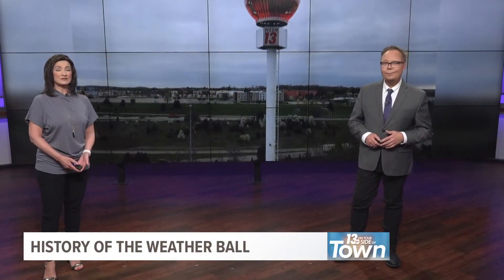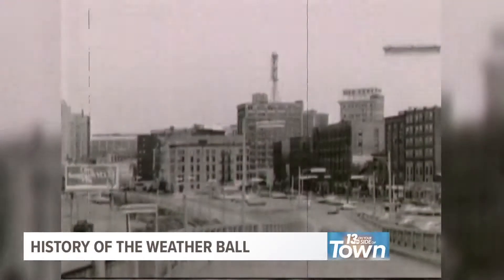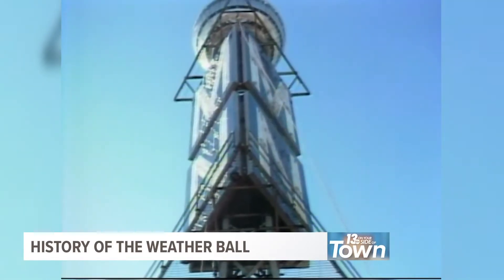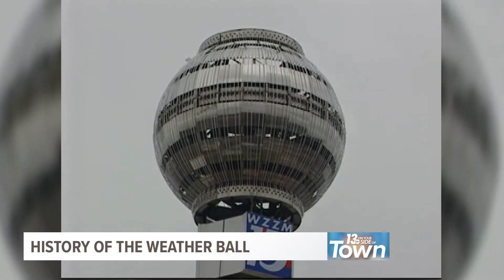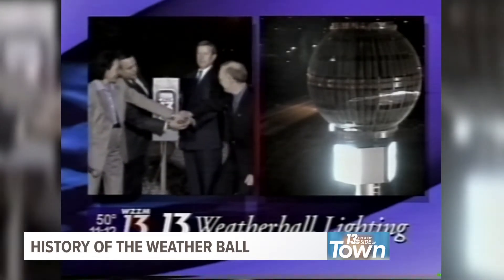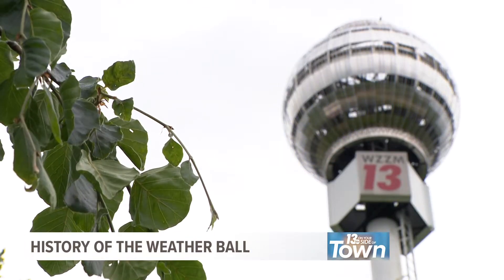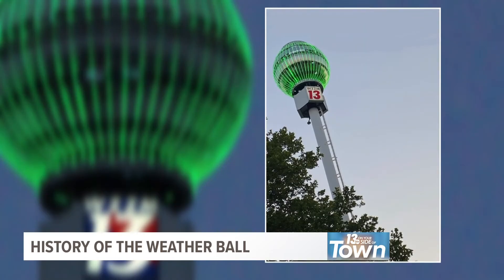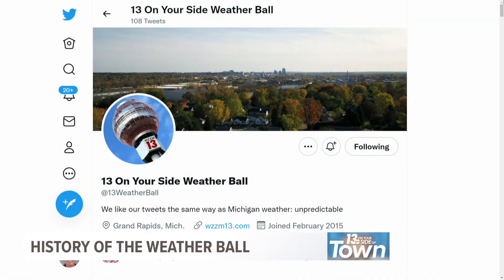The history of the 13 ON YOUR SIDE Weather Ball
Chief Meteorologist George Lessens takes a look back at the history of the iconic Weather Ball.